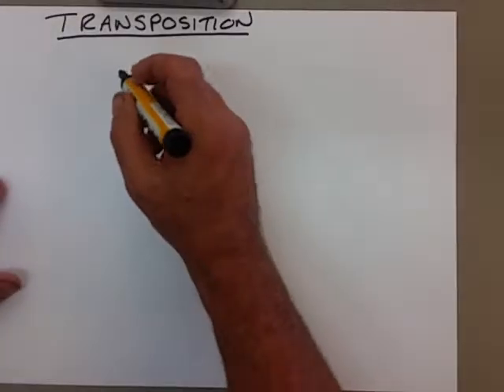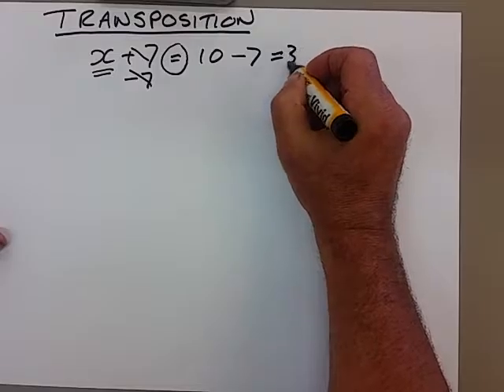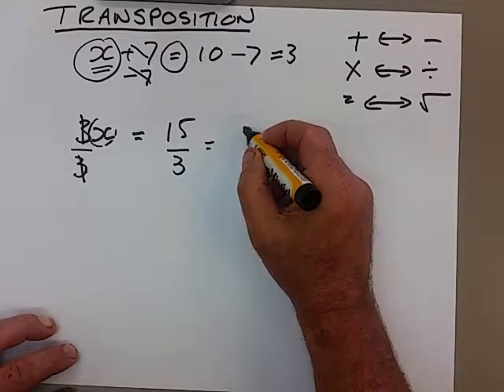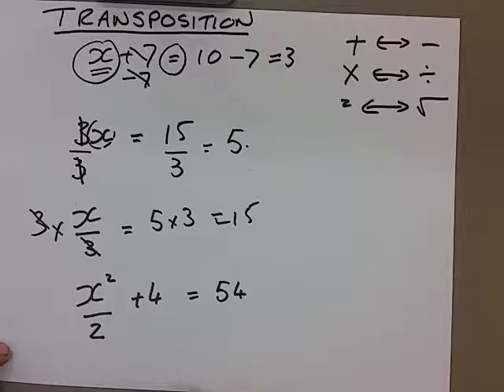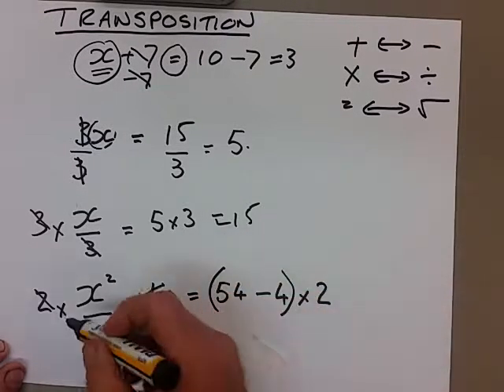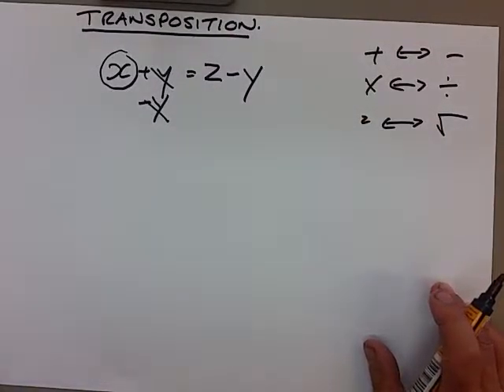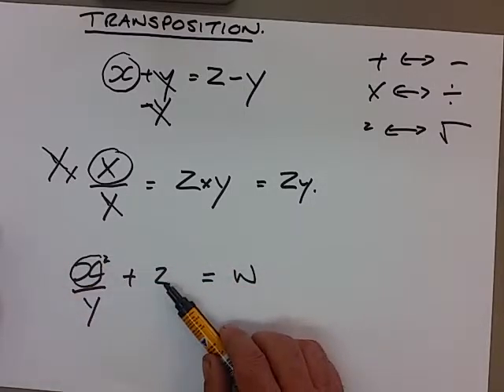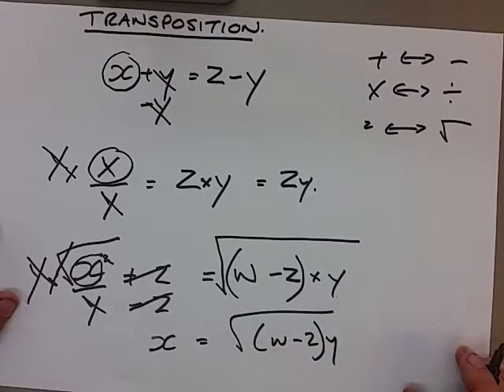NZDE Transposition Method 1 Tutorial